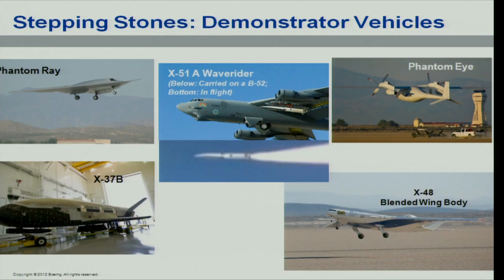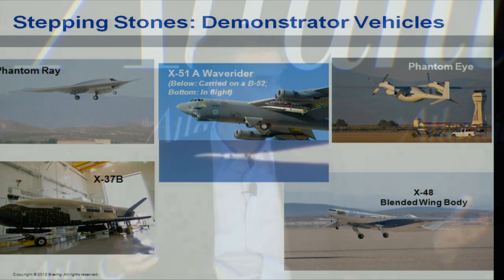787 Dreamliner & Boeing's Other Cutting Edge Innovations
At The Atlantic's Big Science Summit, John Tracy, CTO of Boeing, goes beyond Boeing's 787 Dreamliner, and highlights the aerospace leader's cutting edge innovations.